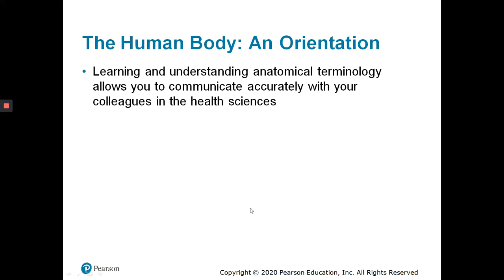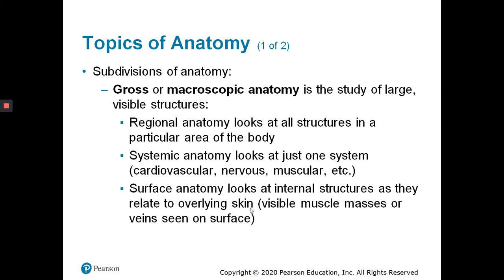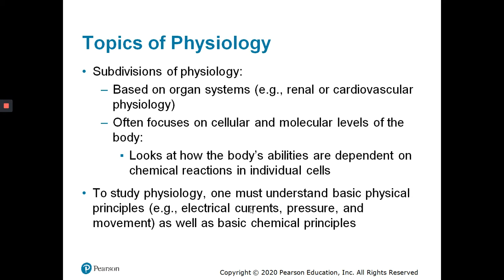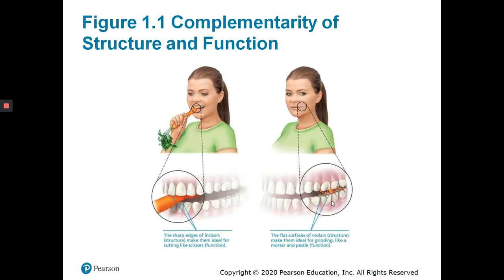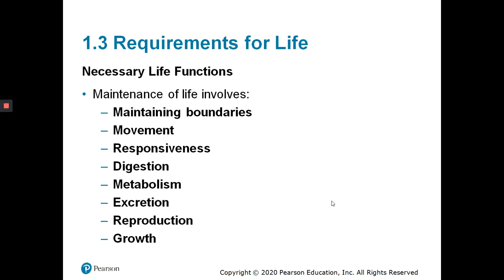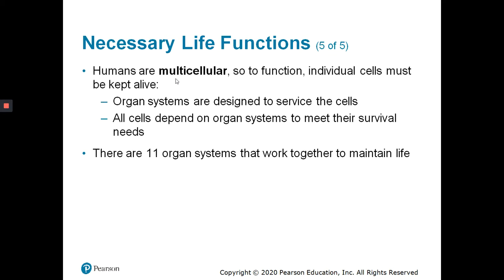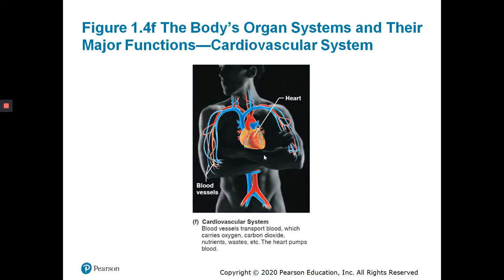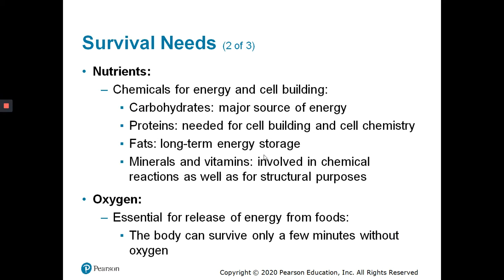Ch 1 Body orientation and Directional Terms Lecture Ch 1